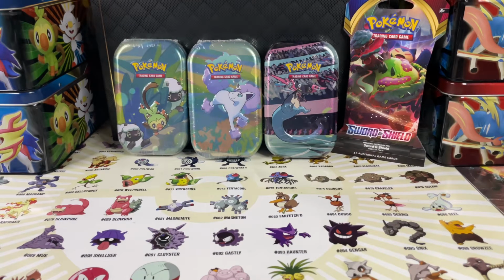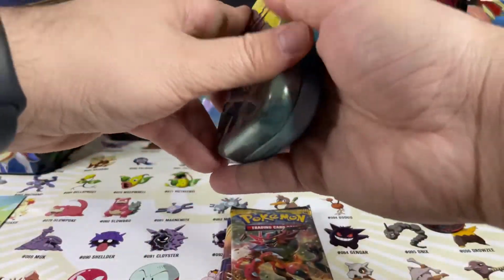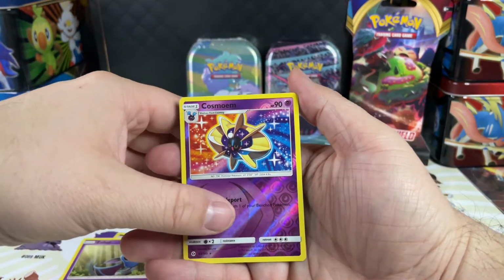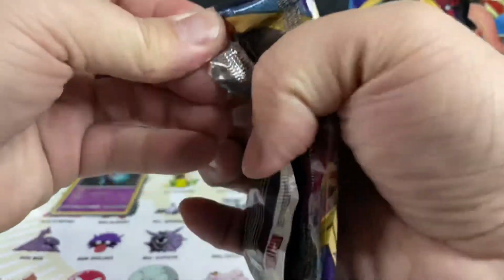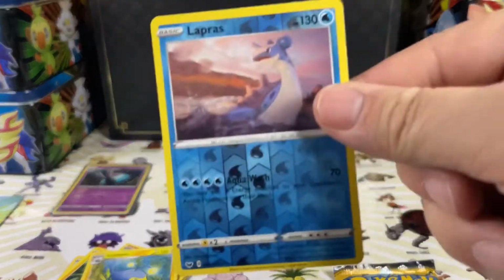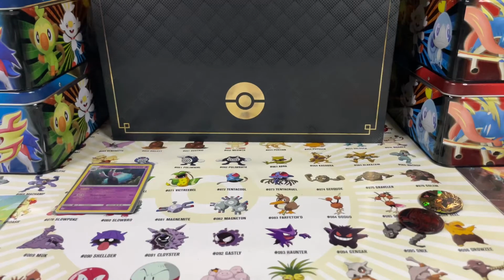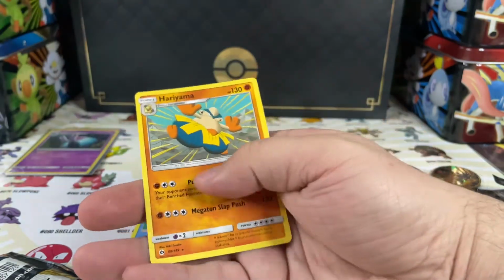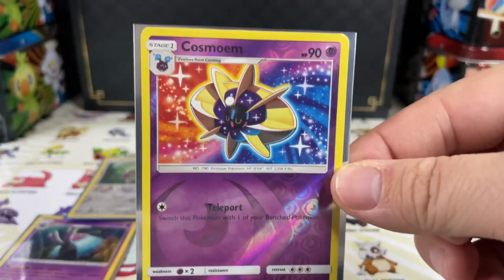*Pokémon Cards* *Kanto Power and Galar Tin Openings!!!* Pokémon Openings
Hey guys! Below are all of the codes for the tins that we got and what we could find! I hope it helps when you see these in stores!

K19-XY Evolutions and Crimson Invasion
G20-Darkness Ablaze and Sw&Sh Base
A20-Sun&Moon Base and Sw&Sh Base
D20-Sun&Moon Base and Sw&Sh Base
G19-Steam Siege and Crimson Invasion
B19-Crimson Invasion and Ancient Origins

As a reminder we’ll be giving away a VIVID VOLTAGE BOOSTER BOX to a lucky subscriber when we reach our goal.